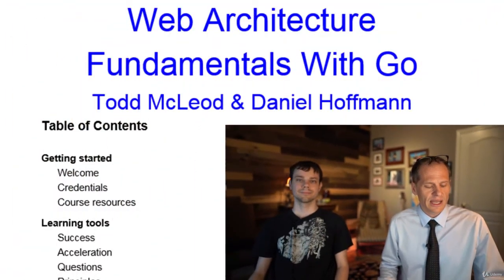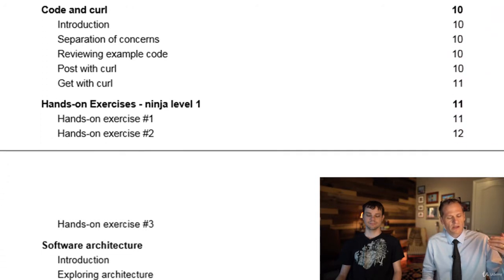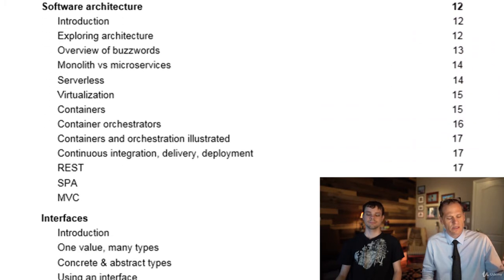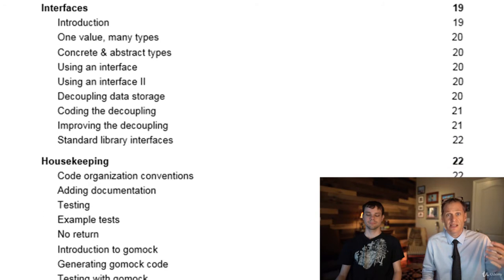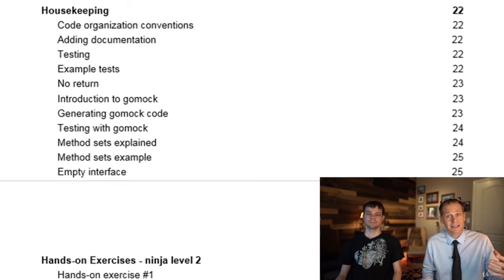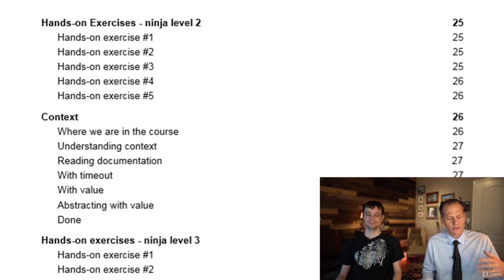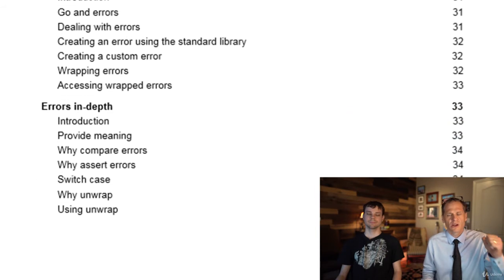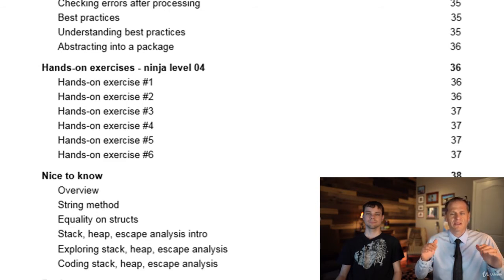Exploring The Go (golang) Programming Language - learn Go Programming Language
What you'll learnAdvance your skills with Google's Go (golang) programming languageLearn the fundamentals of web architecture, context, and error handlingMaster the nuances of interfaces, method sets, and escape analysisEnhance your ability to use git and gain skills using curlTaught by a university professorFrom intermediate to advanced conceptsHands-on exercises with solutionsOver 2.65 Million students taughtLifetime course accessLearn at your own pace100% satisfaction guaranteedNever expires - lifetime access - forever!This course is tried, tested, and provenMobile friendlyShow moreShow less
Google's Go Programming Language is one of the fastest growing, highest paying programming languages in the world.There is a reason for Go's popularity: Go was created by geniuses and is the next step in the evolution of programming languages. Knowing how to use Go well will increase your power and productivity as a programmer.This course will give you the skills you need to advance your Go Programming Language skills. This course is very practical and applicable. It focuses on teaching you skills you can use.In addition, this course will build your skills with web architecture, git, curl, interfaces, context, error handling, & escape analysis. Presented with high-quality video lectures, this course will visually show you many great things about Google's Go (golang) Programming Language and collaboration. Co-taught by a tenured professor in California and a Professional Developer, this is just some of what you will learn in this course:Learn to succeed as a studentMaster intermediate skills using gitLearn how to version your codebase in gitAcquire the ability to use curl for web requestsExplore the fundamentals of software and web architectureGain insight into REST, SPA, MVC, containers, and container orchestrationExplore the nuances between monoliths and microservicesAcquire an understanding of serverless architecture and continuous integrationSolidify your abilities using interfaces to abstract code and decouple dependencies Explore the implications of method setsGain insight into code organization conventionsStrengthen your skills with writing tests and creating mocksLearn to use the context package to write idiomatic Go codeReinforce your abilities to write robust code using Go's error wrapping capabilitiesAcquire a thorough understanding of the heap, the stack, and escape analysisThis is an amazing course! This course will change your life. Being skilled at using the Go Programming Language will serve you and your career well. This course will increase your proficiency, productivity, and power as a programmer.

--The art used in the course image was designed by Renee French.
this is the best Go Programming Language course. you can download and watch for free after enroll.